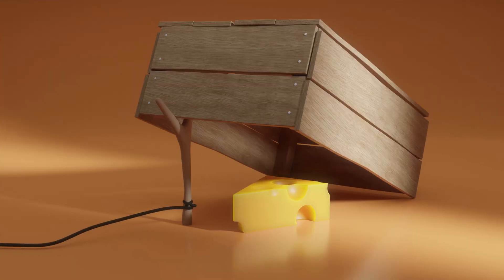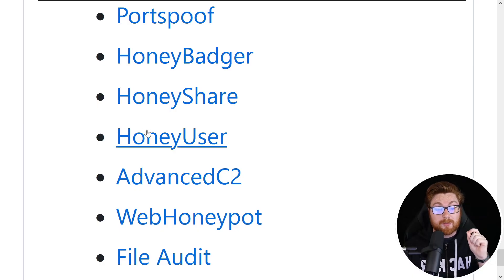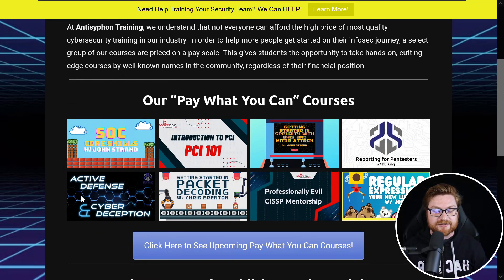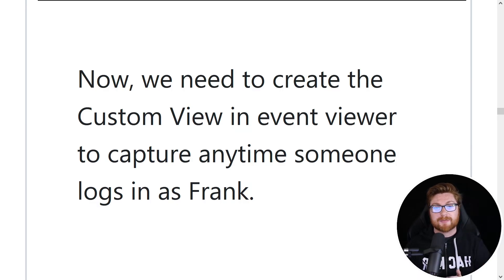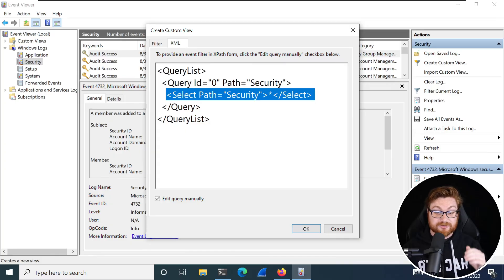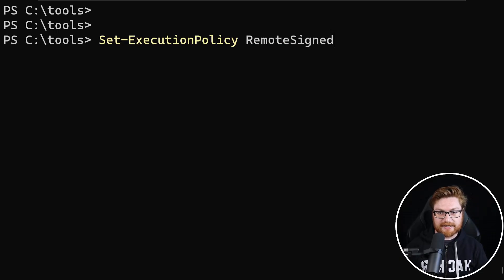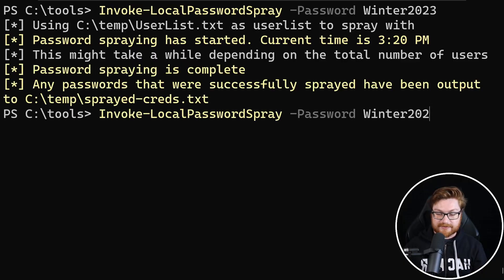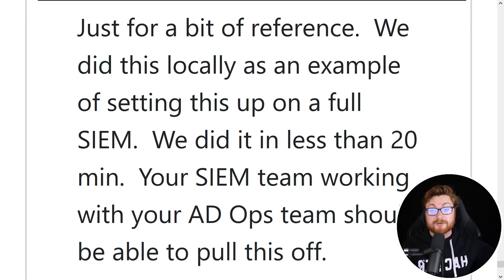Trick Hackers with a Fake User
|| Jump into Pay What You Can training for Active Defense & Cyber Deception -- at whatever cost makes sense for you!